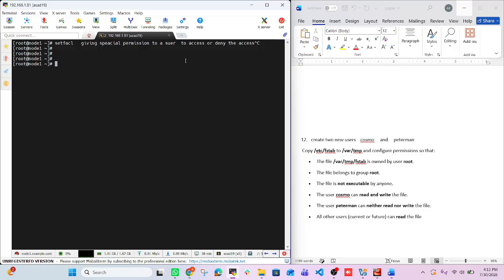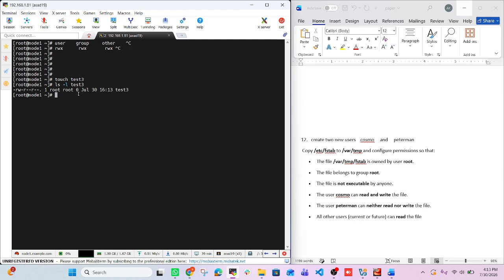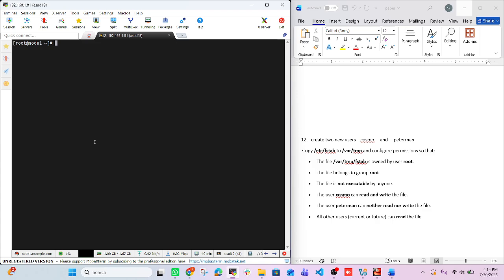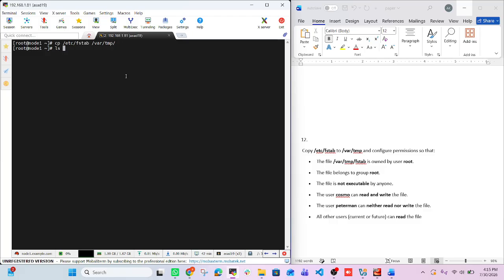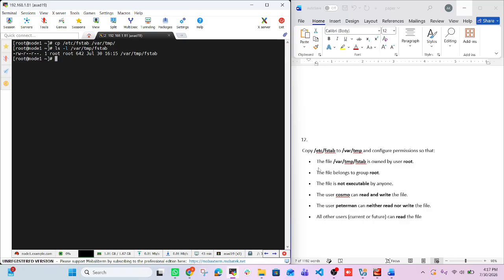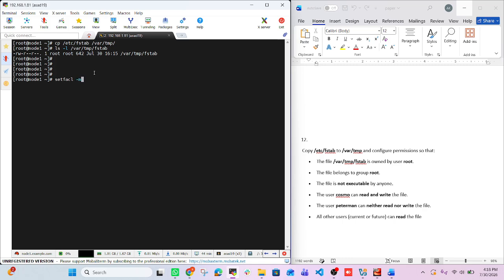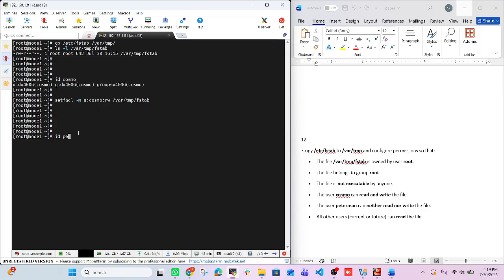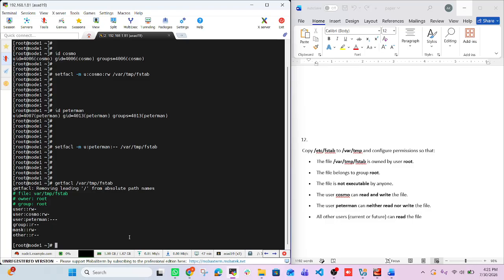RHCSA SETFACL 100% PASS